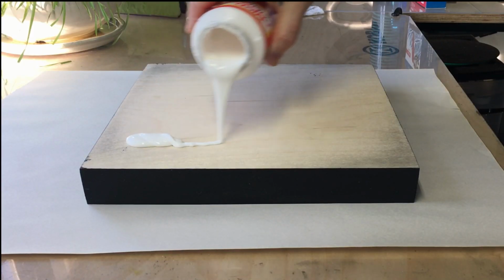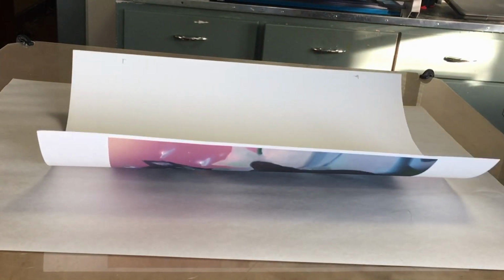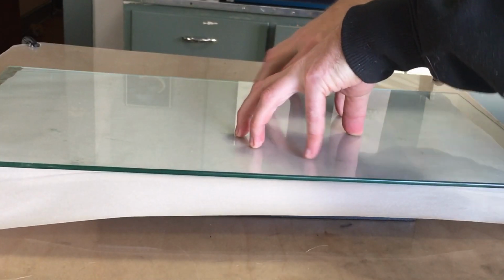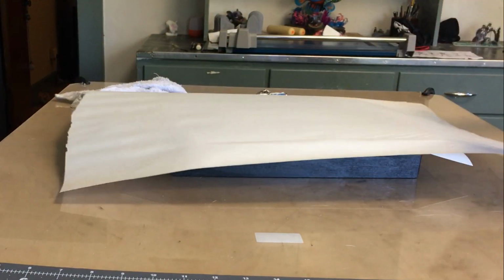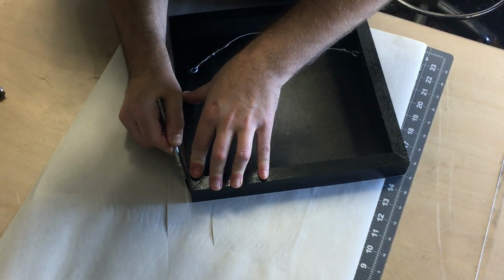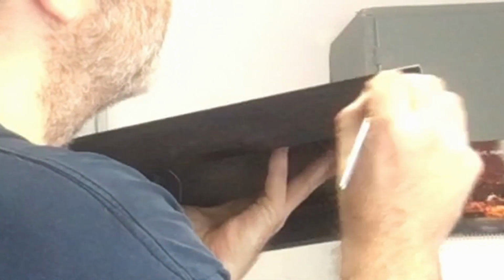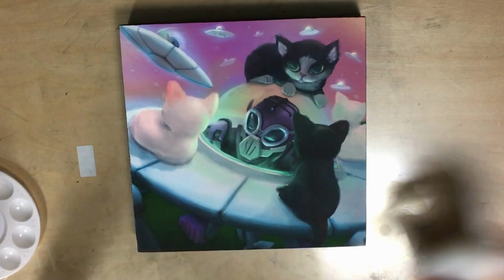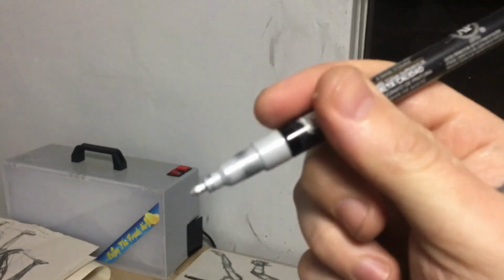How I Make My Cradled Art Boards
How to video from the studio on making my cradled art board prints. Made with Epson Ultrasmooth paper, PVA, wood cradled art board from RexArt, Canon Pixma pro-100 printer with Canon Ink, Liquitex varnishes, various other things.

LIVE STREAM every Saturday at 7:30 EST